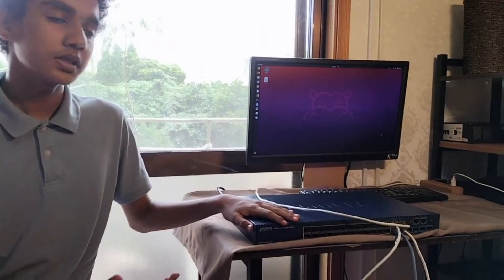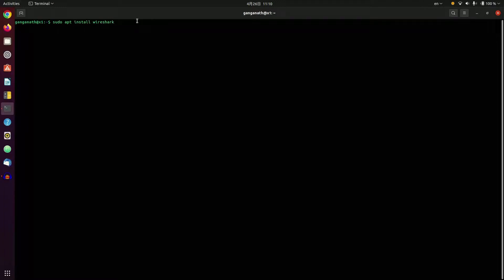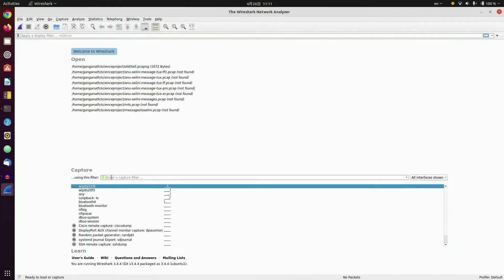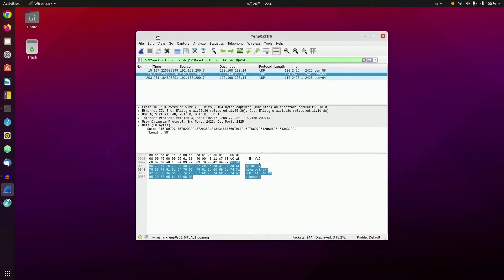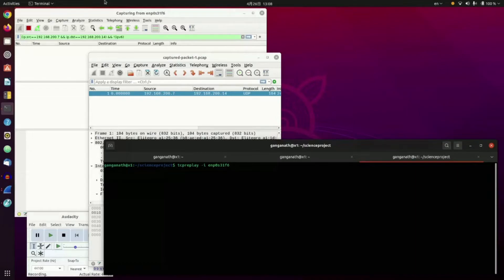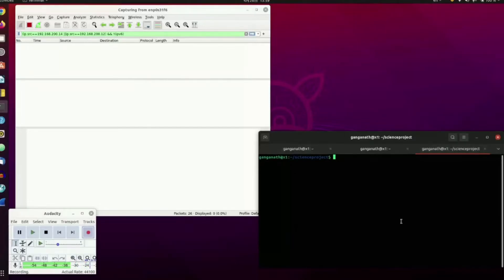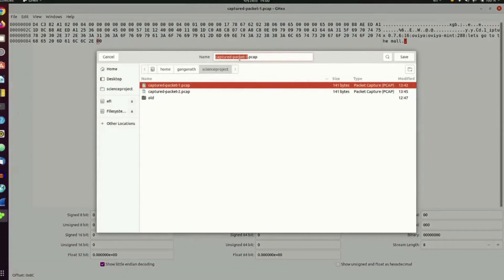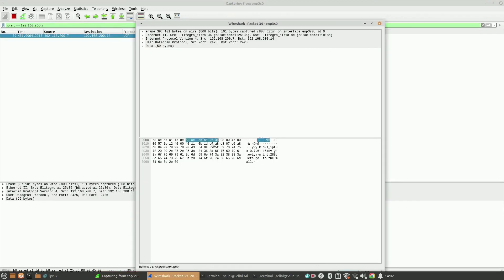Packet capture, spoof, and alter using wireshark, tcpreplay, and ghex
In this video I am going to demonstrate that communication over the internet is not always safe. Although security is improved, hackers are also improving.